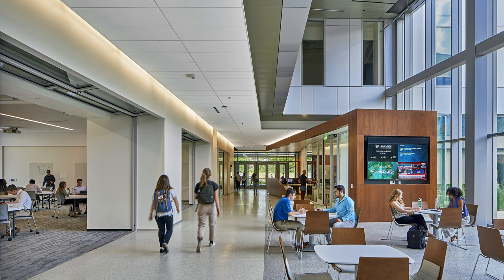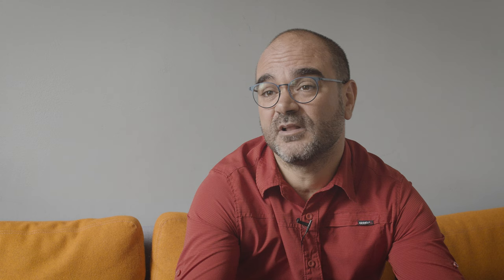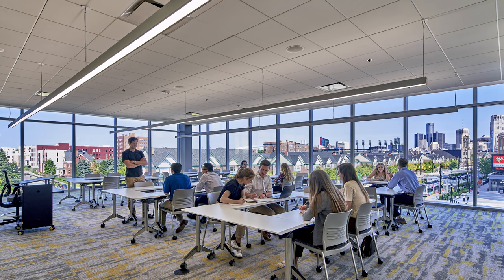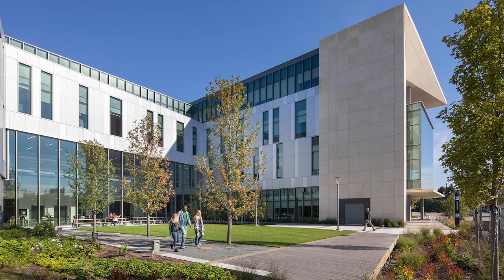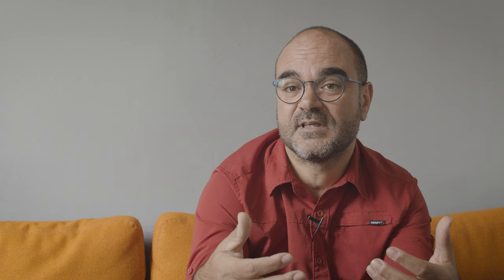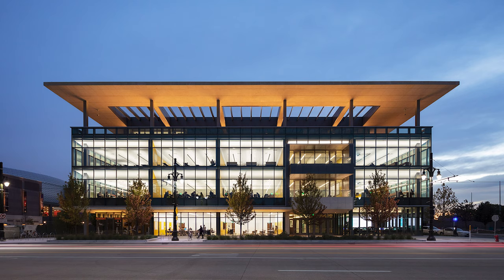SmithGroup: Mike Ilitch School of Business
2019 AIA DETROIT ARCHITECTURAL HONOR AWARD / BUILDING

SmithGroup
Mike Ilitch School of Business

“The strategic siting combined with subtle angular direction both in plan and section creates a symbiotic relationship between education and profession, telegraphing the future of empirical education for both program and space.”

Client: Wayne State University
General Contractor: The Christman Company + LS Brinker Joint Venture
Architectural Photographer: James Ewing